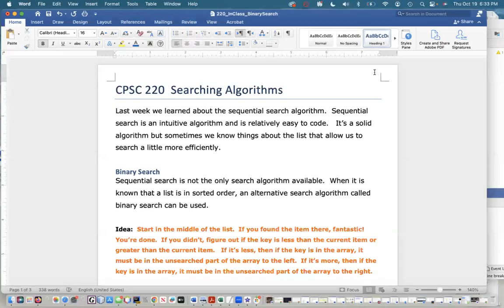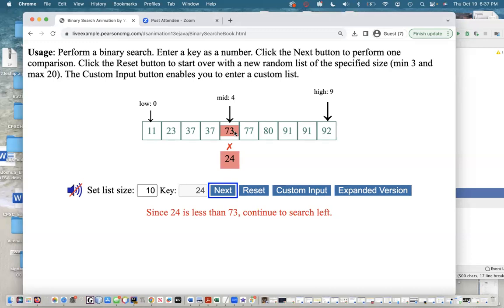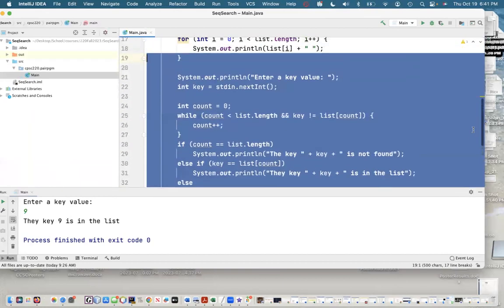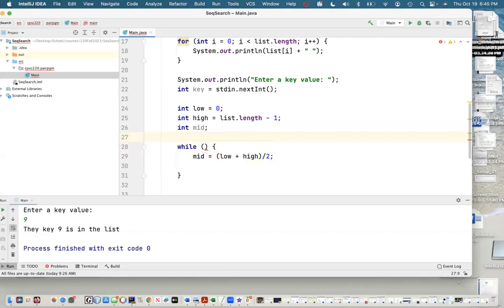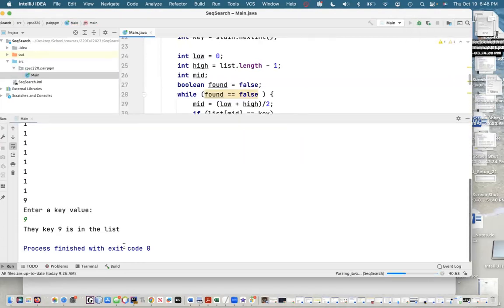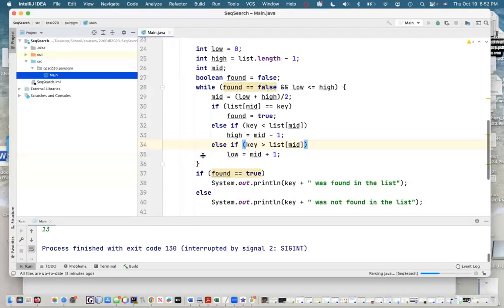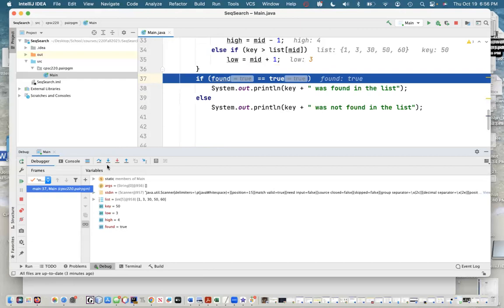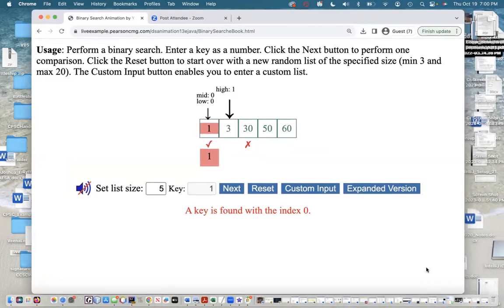CPSC 220 - BinarySearch